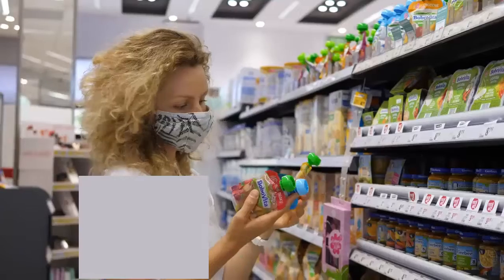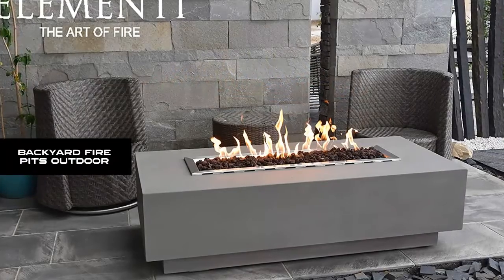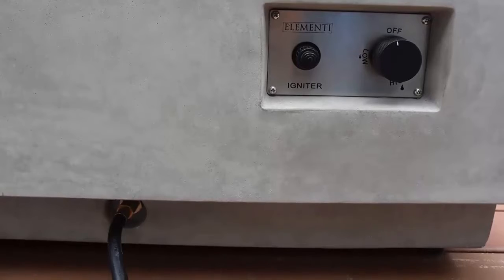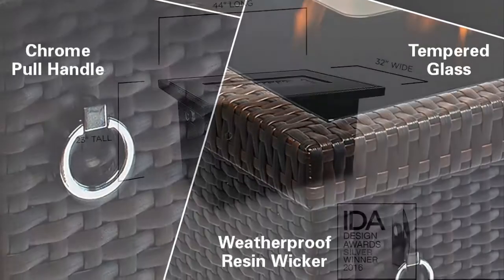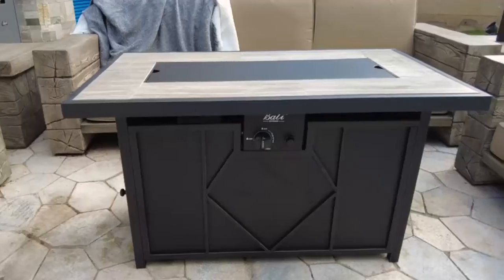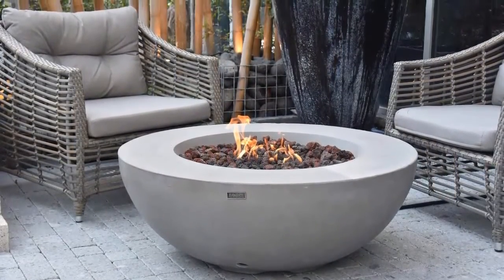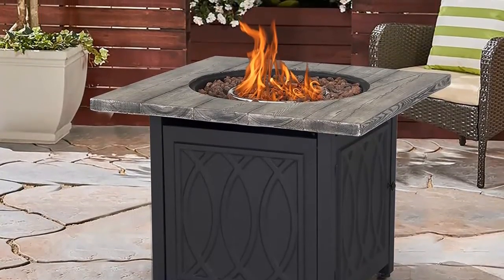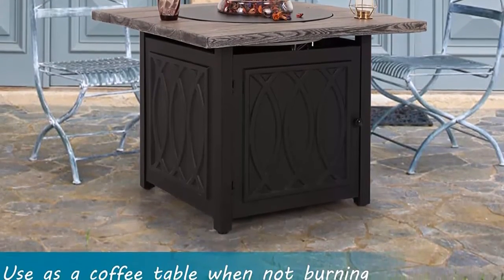Top 5 Best Outdoor Fire Tables Natural Gas 2023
Best Outdoor Fire Tables Natural Gas List:

► 1. Elementi Granville Outdoor Table 60 Inches Fire Pit

► 2. Outland Living Series Brown Fire Table

► 3. BALI OUTDOORS Fire Pit Propane Gas FirePit Table

► 4. Elementi Lunar Bowl Cast Concrete Natural Gas Fire Table

► 5. PHI VILLA Patio Square Gas Fire Pit Table